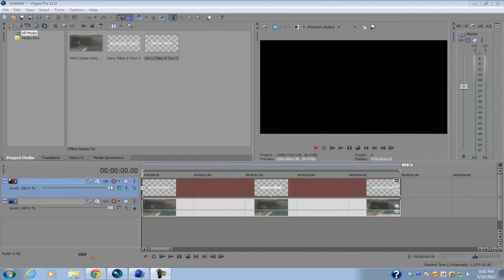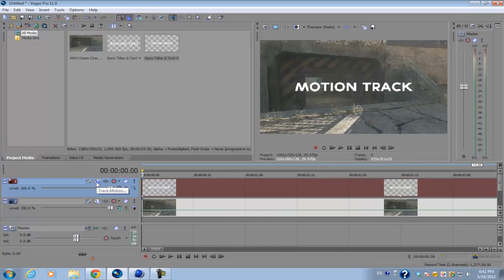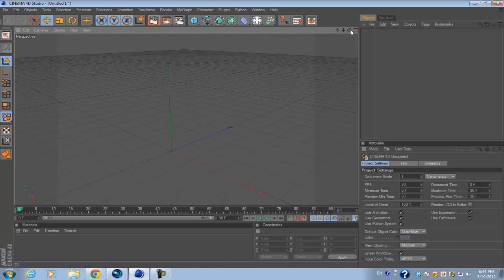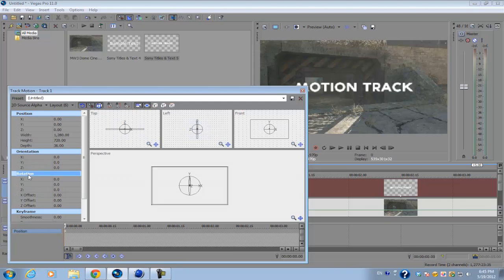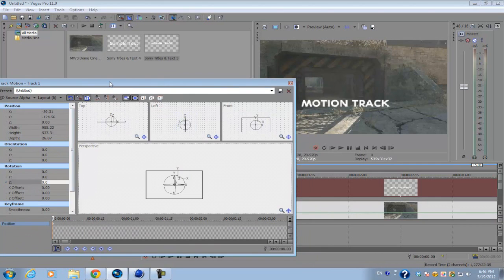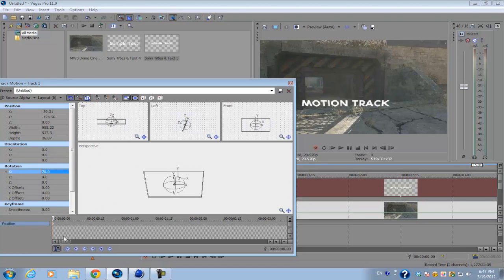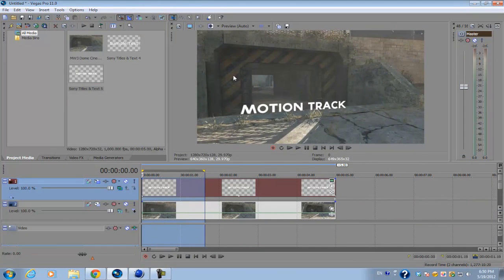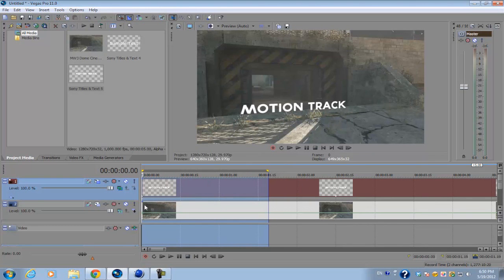Sony Vegas Pro 11: 3D Motion Tracking Text (Part 1)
A tutorial on motion tracking text in a 3-D space and incorporating that text into your footage. I explain how the track motion (the tool were using) works. There's a lot of aspects of motion tracking text in sony vegas, so I couldn't really cover that in one video. So what I'm going to do is separate this topic of 3D motion tracking into 4-5 parts, each part being 10 minutes long. In each part, I'll explain different situations and teach you which methods to use when approaching these kinds of stuff.  This is an advanced tutorial for those of you who've never used track motion before. The concept will be a lot simpler if you watch the video.

If you liked this video, you can help me out by giving this video a LIKE and a comment.